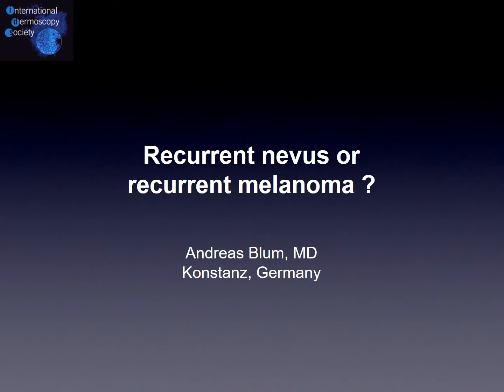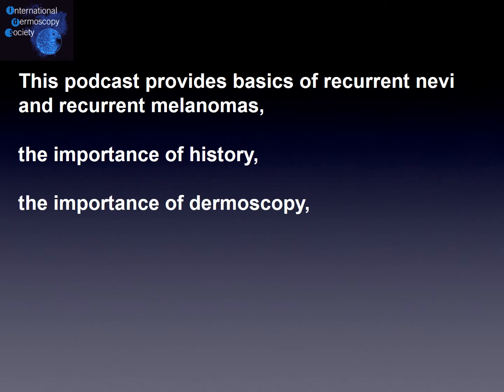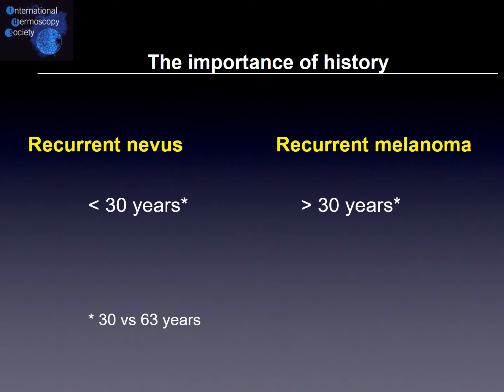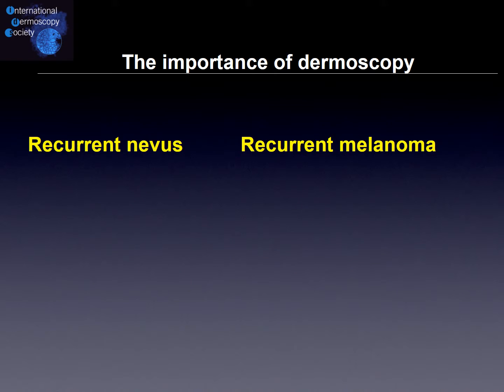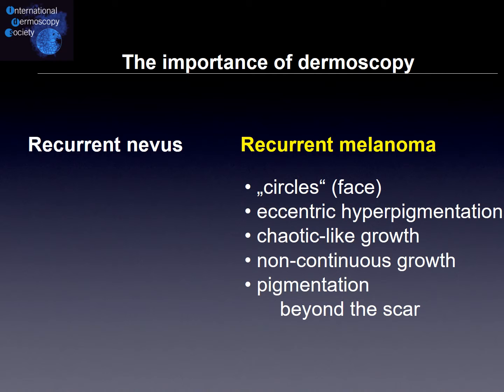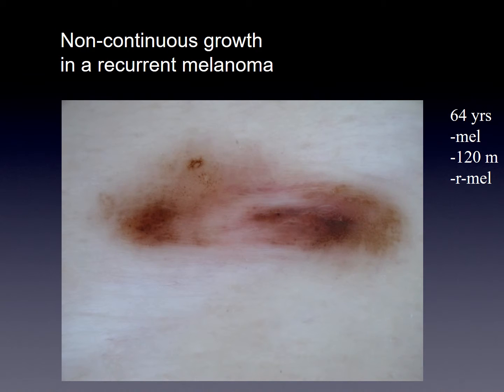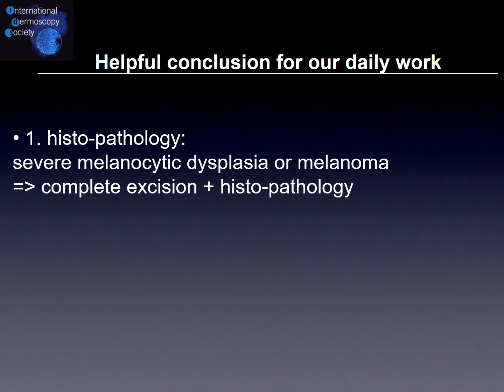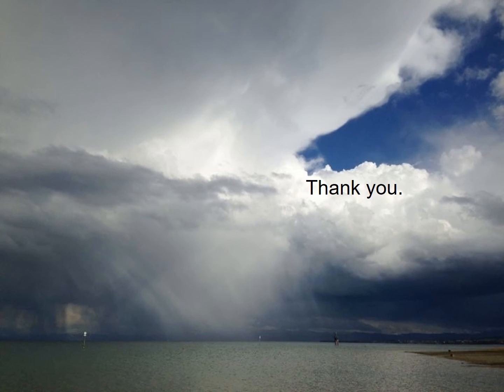Recurrent nevus or melanoma - Dr. Andreas Blum